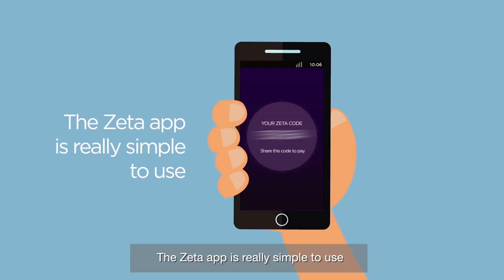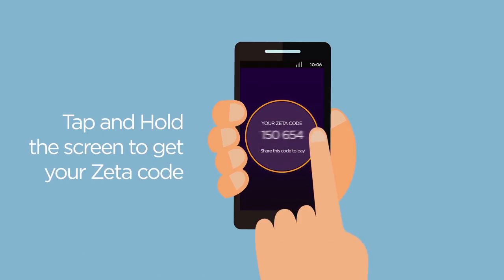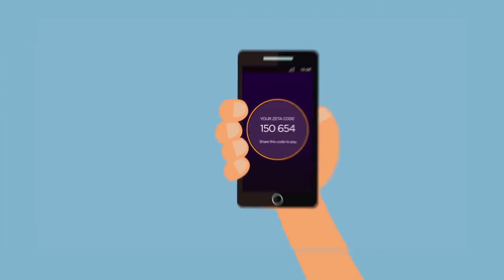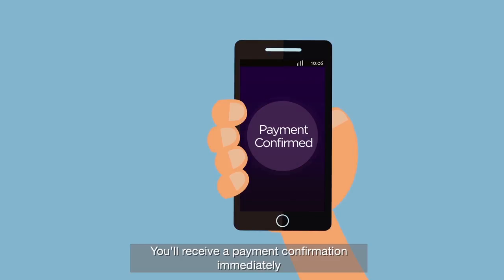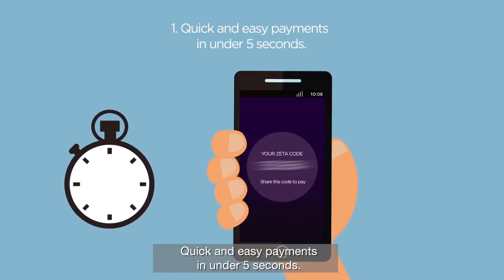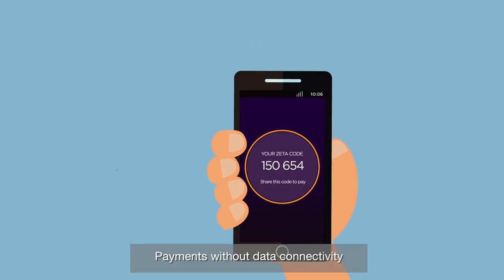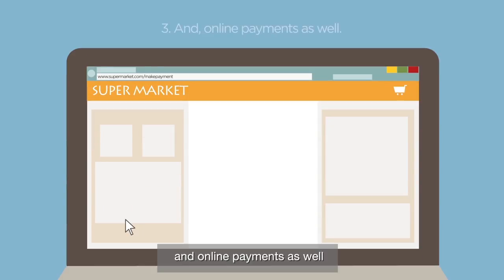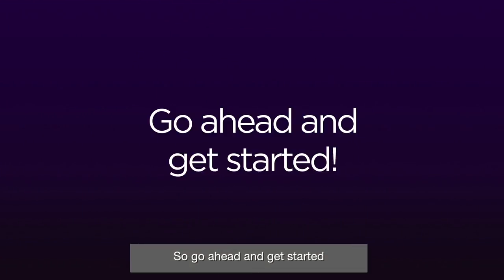How to pay using the Zeta app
Make payments with the Zeta App in just one click. Here's how